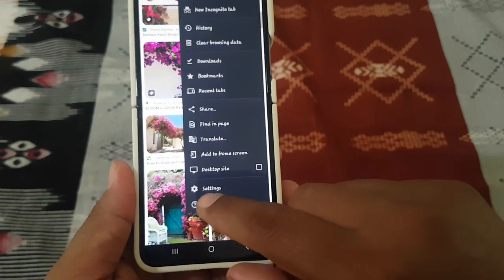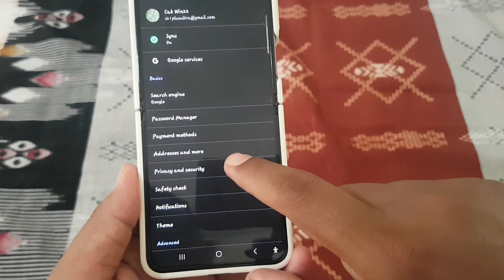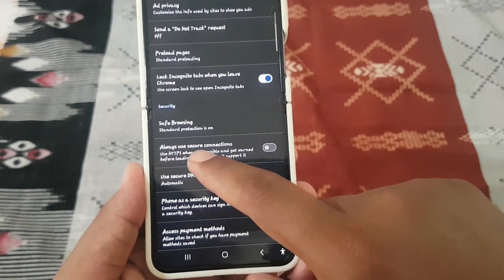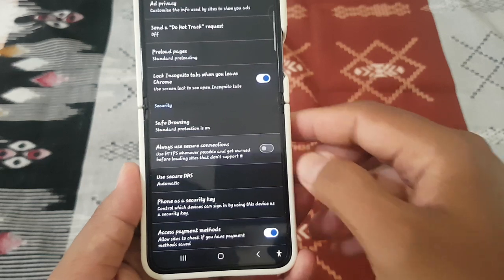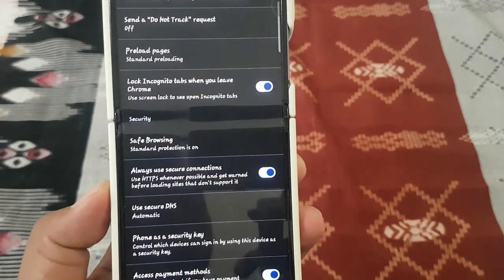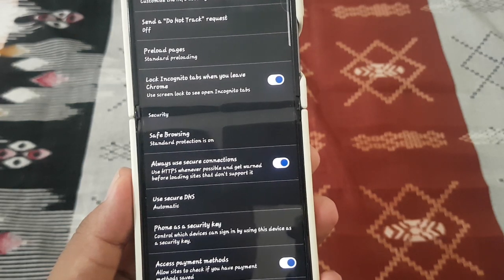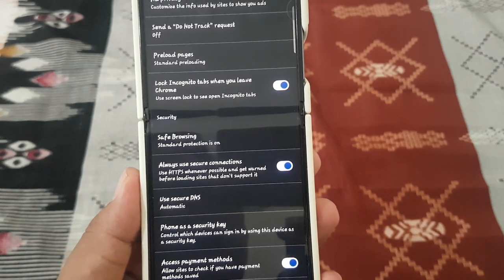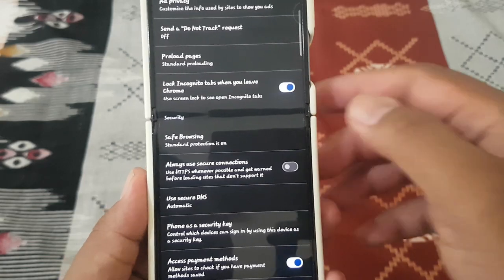How to Enable or Disable Always use secure connections in Google Chrome | Android Phone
Always Use Secure Connections is a feature in Google Chrome that ensures your browsing sessions are encrypted for improved security and privacy. When enabled, Chrome will prioritize secure HTTPS connections over unsecured HTTP connections whenever possible. This helps protect your data from interception and enhances your overall online safety. If you're looking to enable or disable Always Use Secure Connections in Google Chrome on your Android phone, follow these straightforward steps:

**Step-by-Step Guide:**

1. **Open Google Chrome:** Launch the Google Chrome app on your Android phone.

2. **Access Chrome Settings:** Tap on the three-dot menu icon located in the top-right corner of the browser window to open the Chrome menu.

3. **Navigate to Settings:** Scroll down the menu and select "Settings" from the list of options.

4. **Find Privacy and Security Settings:** In the Settings menu, scroll down and tap on "Privacy and security."

5. **Access Security Settings:** Under the Privacy and security section, look for an option related to security settings or secure connections. This option may vary depending on the version of Chrome you're using.

6. **Enable or Disable Always Use Secure Connections:** Tap on the security settings option to access the Always Use Secure Connections setting. Here, you'll find the option to enable or disable it. Toggle the switch to turn Always Use Secure Connections on or off according to your preference.

7. **Confirm Action:** If prompted, confirm your action to enable or disable Always Use Secure Connections.

8. **Additional Settings:** Chrome may offer additional security settings, such as the option to block insecure content or manage site settings. Explore these options as needed.

9. **Save Changes:** Once you've made your desired changes, tap the back arrow to save your settings.

Congratulations! You've successfully enabled or disabled Always Use Secure Connections in Google Chrome on your Android phone.

By following these steps, you can enhance the security of your browsing experience on Chrome by ensuring that your connections are always encrypted.